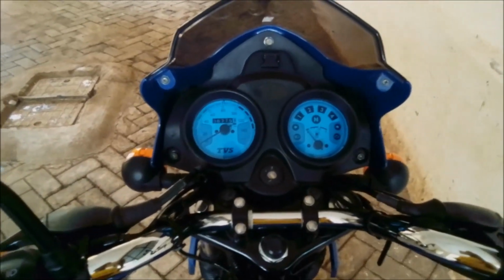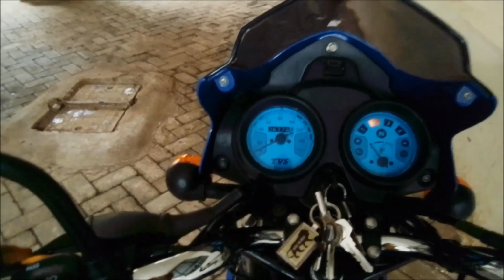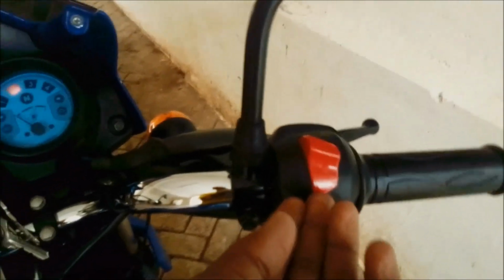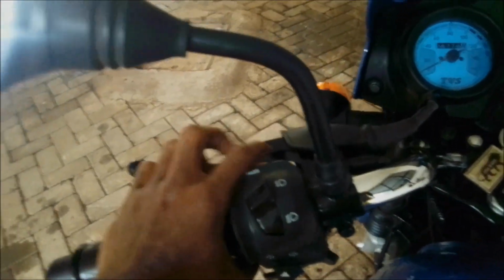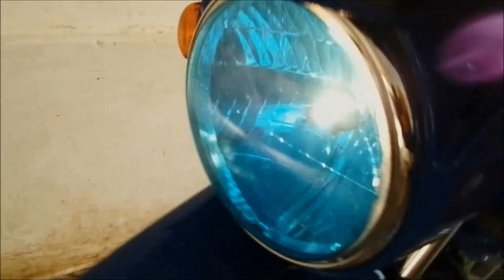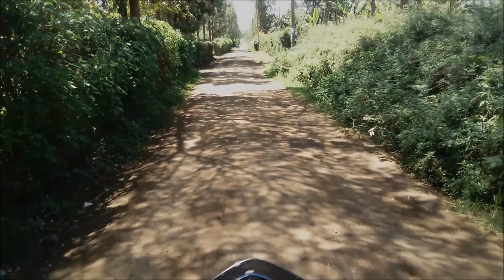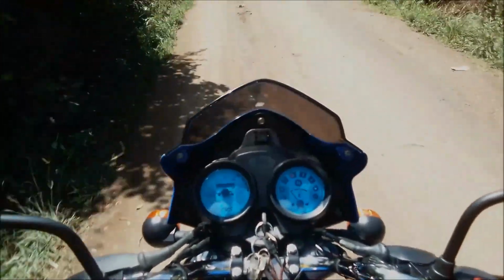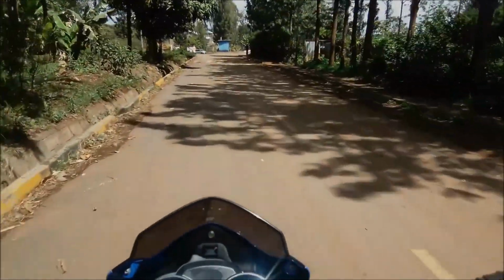Riding A Four Gear Transmission Motorcycle